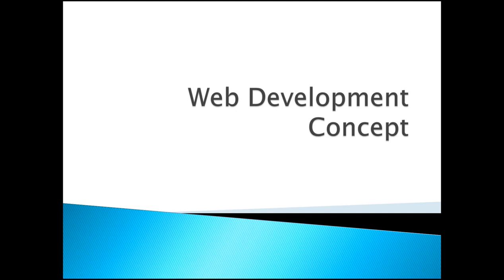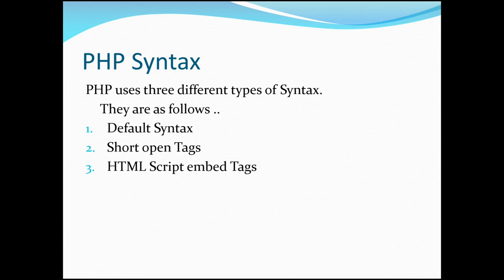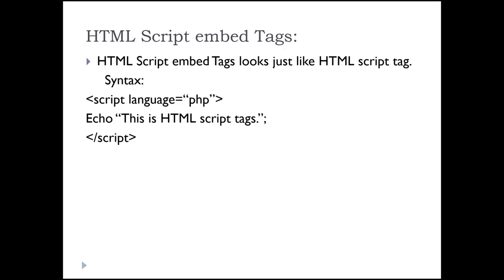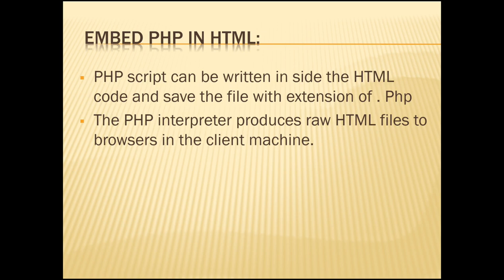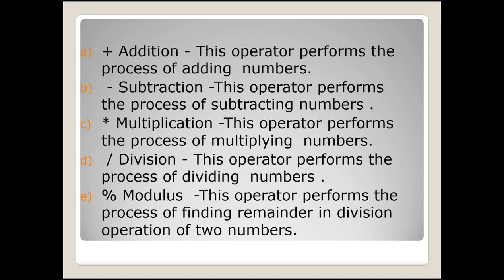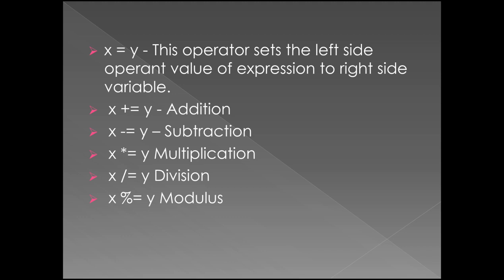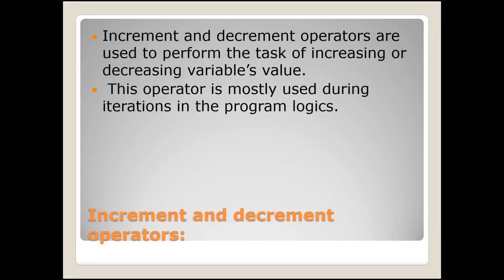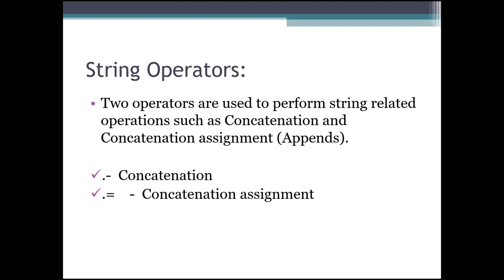12th standard Computer Application // CHAPTER 4 Part - 2